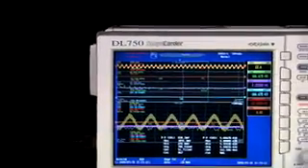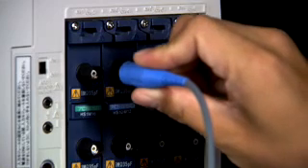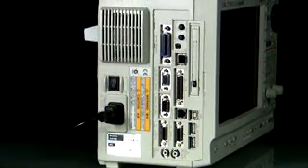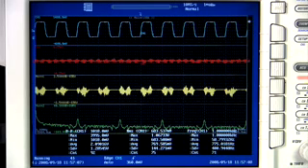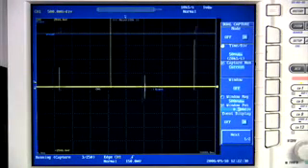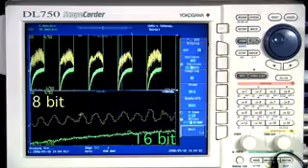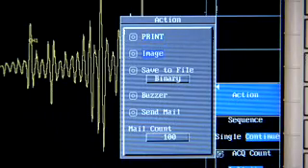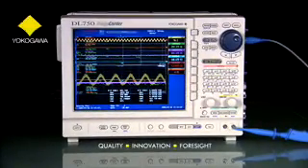DL750 ScopeCorder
The Yokogawa DL750, DL750P, and SL1400 ScopeCorders are are versatile multi-channel test and measuring solution which combine the benefits of a high precision oscilloscope and a traditional paper chart recorder.